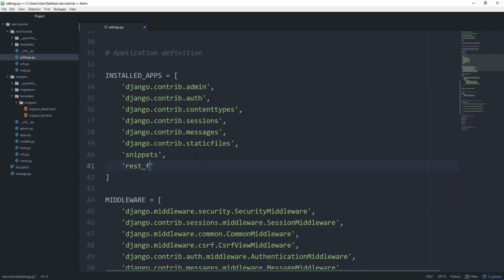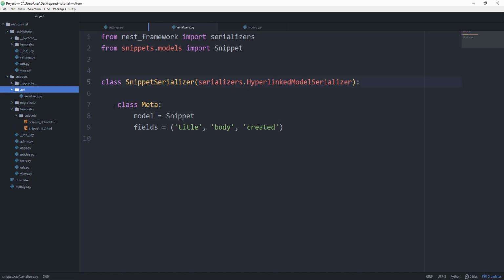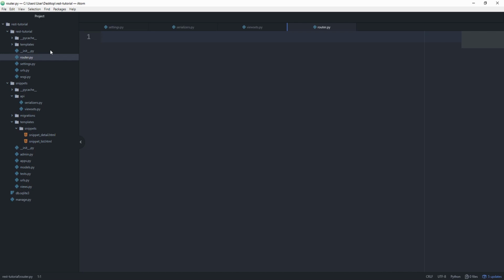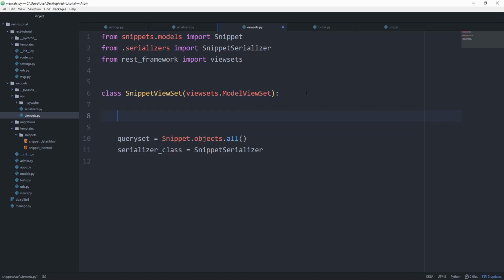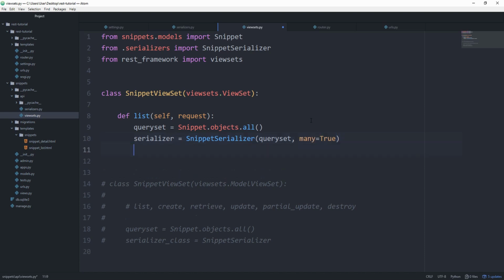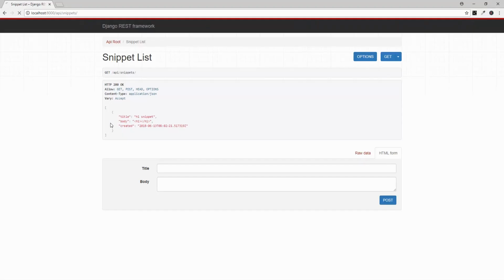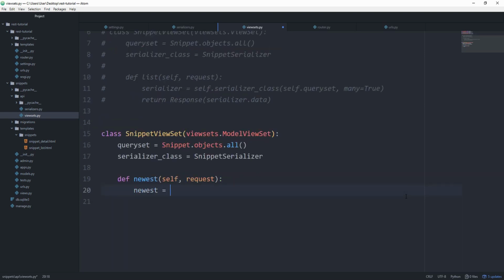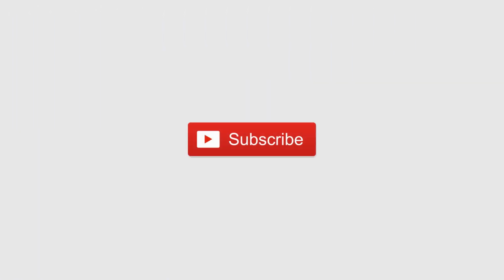Django REST API Tutorial - Guide to Viewsets, Routers and Serializers #2 (2018)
In this django rest api tutorial series I will teach you about REST API design and show you how to implement one using the django rest framework.

Working from the big picture into the details, in this part you will first build a very simple REST API that works, and afterwards explore what the components we used to build it, namely viewsets, routers and serializers really are and why they are used in just 11 minutes!

The next part will be focused on exploring authentication and permissions, which you can use to secure your REST API. More specifically, you will learn about token authentication, but also get an introduction into other forms, such as session authentication.

Cheers.